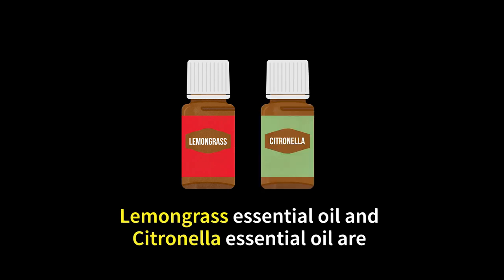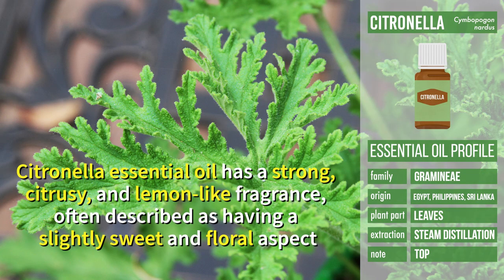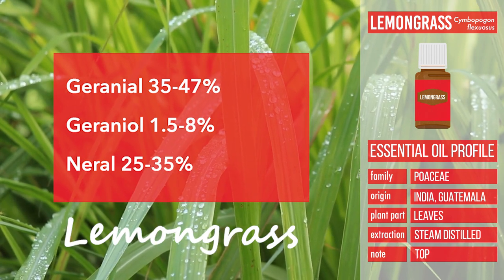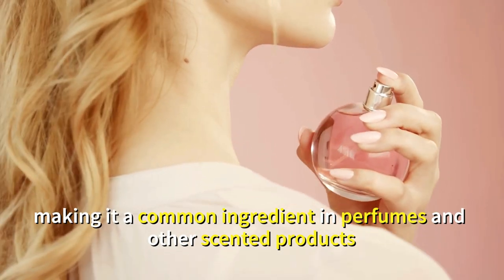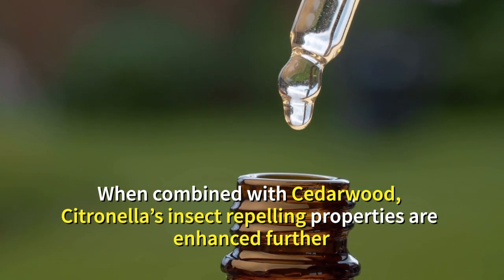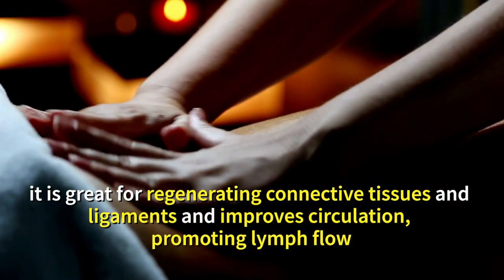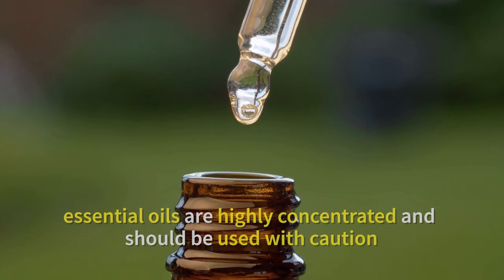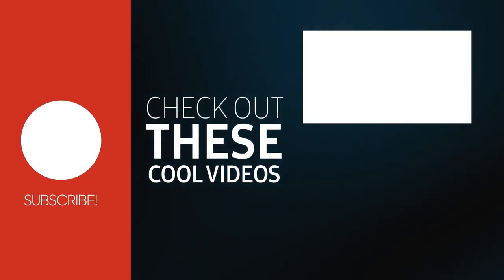LEMONGRASS vs CITRONELLA Essential Oil: Are they the SAME?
In this video, Lemongrass vs Citronella Essential Oil, we will explore their benefits, uses, and aromatherapy tips and if they are the same, under the Essential Oils 101 series.
We will also explore the captivating properties and applications of Lemongrass and Citronella essential oils. Join us as we uncover the unique benefits, uses, and practical tips to make the most of these aromatic powerhouses.

Discover the wonders of Lemongrass essential oil, renowned for its refreshing and invigorating scent. Learn about its potential benefits for the body's lymph and circulatory systems.

Next, dive into the world of Citronella essential oil, celebrated for its delightful fragrance and numerous benefits. Uncover the natural repellent properties of Citronella oil, making it an ideal choice for outdoor activities and creating an inviting atmosphere. We'll discuss various uses of Citronella oil and explore its potential to enhance your health and well-being.

Aromatherapy enthusiasts won't want to miss the practical tips and techniques shared in this video. Discover how to harness the power of Lemongrass and Citronella essential oils for aromatherapy, relaxation, and as an insect repellent.

Throughout the video, we'll offer essential oil tips to help you navigate the world of aromatherapy with confidence. Whether you're a beginner or a seasoned essential oil user, this Essential Oils 101 episode will deepen your understanding and empower you to maximise the benefits of Lemongrass and Citronella essential oils.

Join us on this aromatic journey and unlock the incredible potential of Lemongrass and Citronella essential oils.

If you are pregnant, nursing or suffer from other health conditions or on medication, please consult your doctor or a healthcare practitioner before using any of the recommendations in the video.

ABOUT MATILDA
CONNECT WITH MATILDA
🎓 INTERNATIONALLY ACCREDITED AROMATHERAPY COURSE (NAHA CERTIFIED)
📚 BOOKS ON USING ESSENTIAL OILS